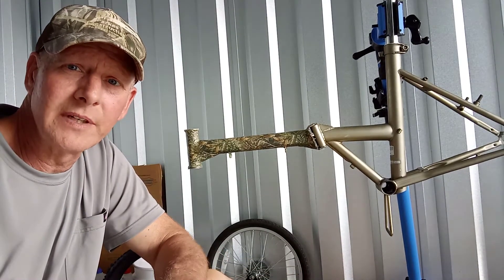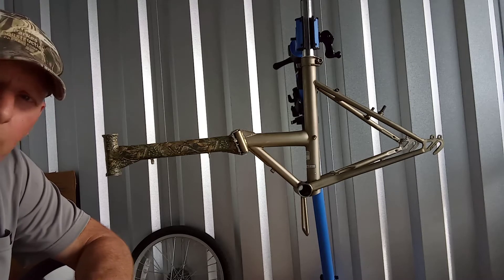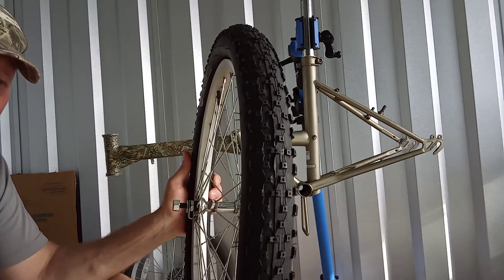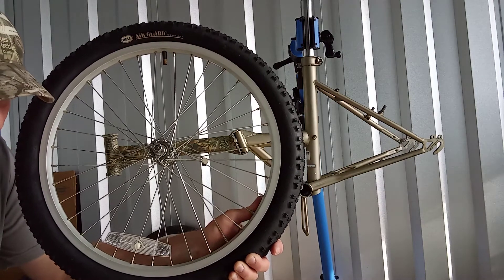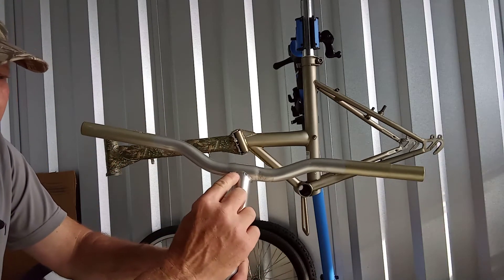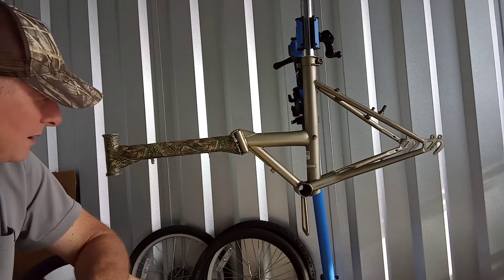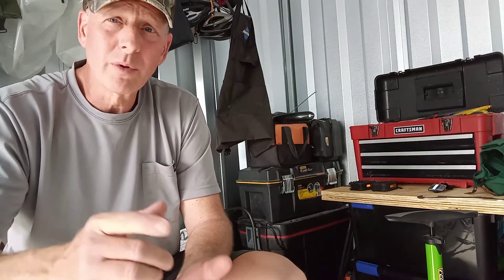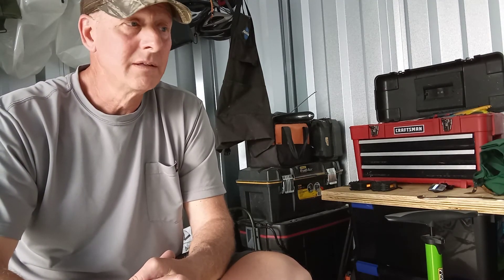SHTF Bicycle Build continued. And New Shop Space!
New shop space went from 10x10 to 20x20! So nice to have a little more room.